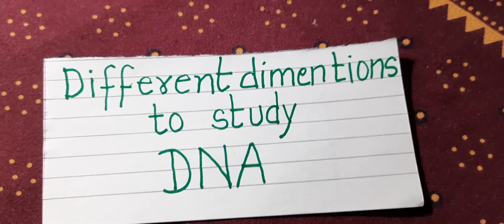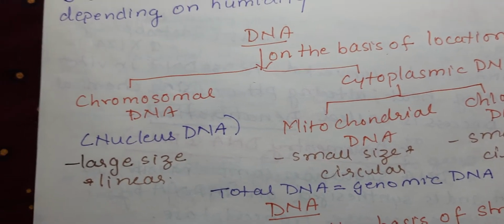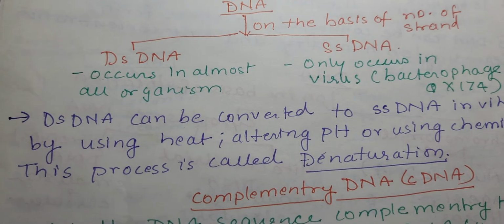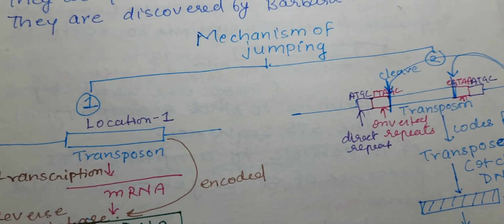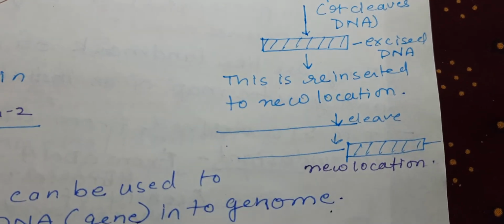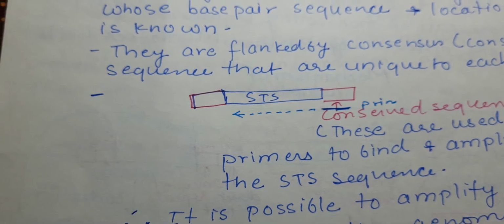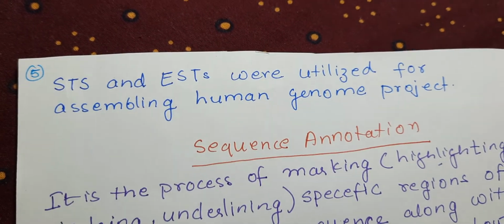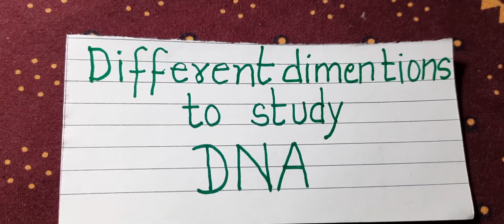Different dimentions to study DNA